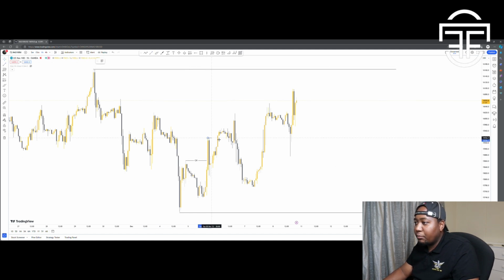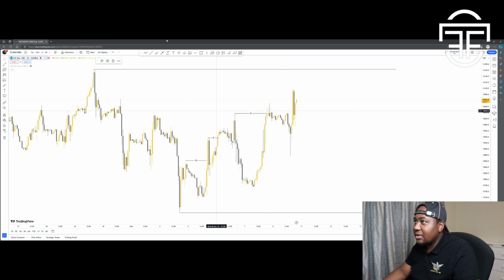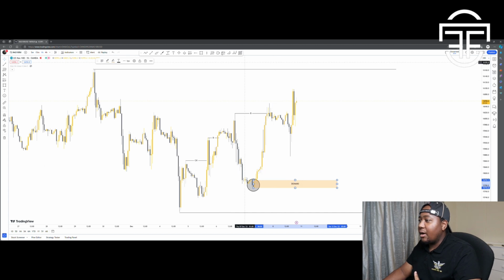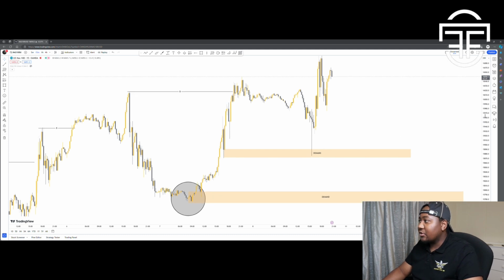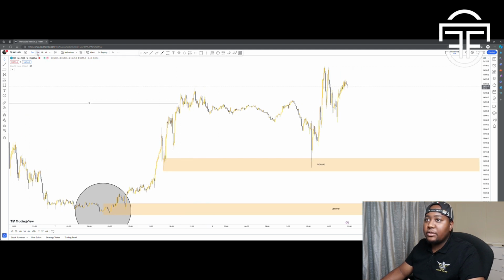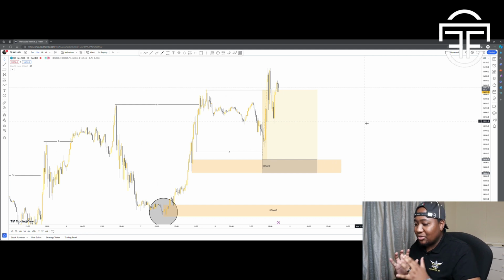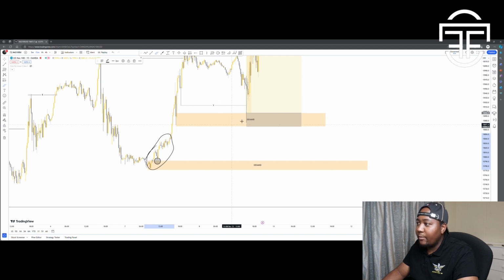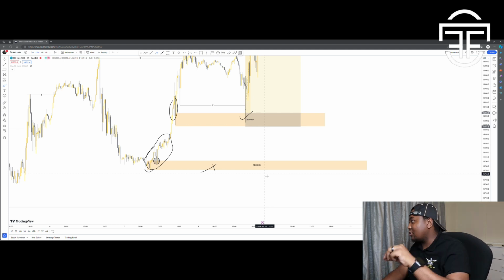When to BUY/SELL on DEMAND/SUPPLY , made 5% with this Strategy in 10mins (NFP)